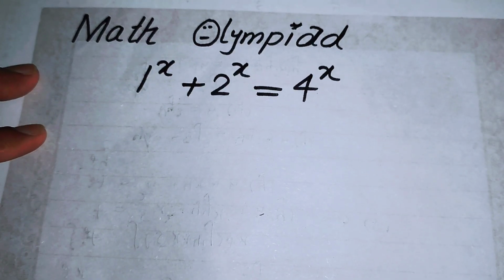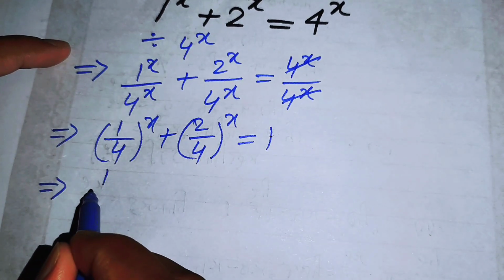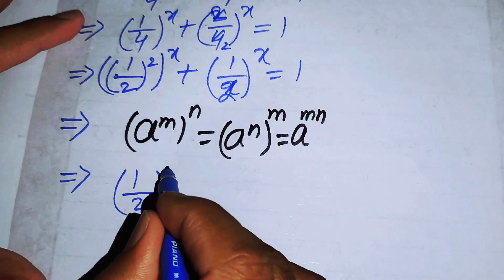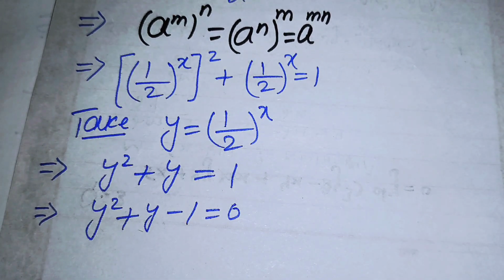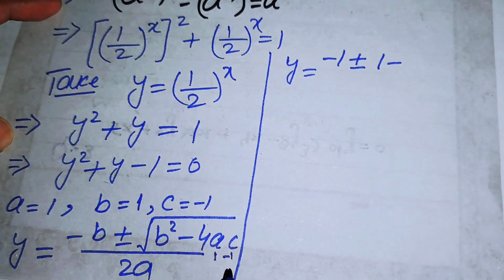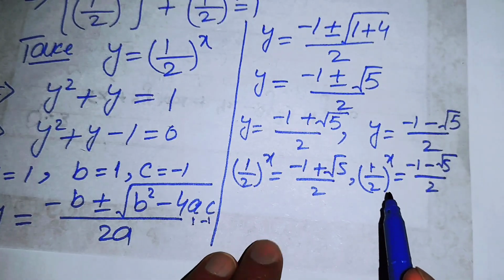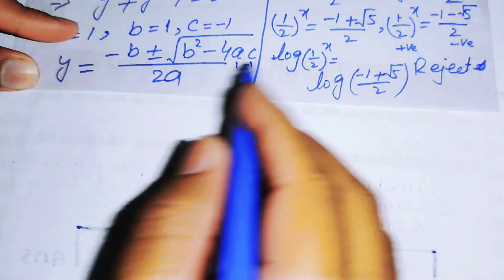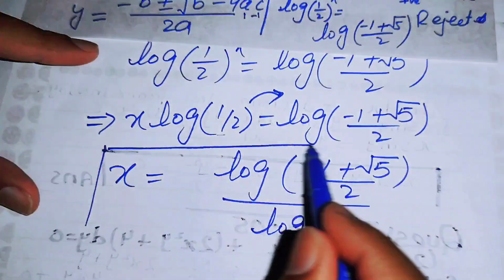Find "X" in this Nice Exponential Equation 1^X+2^X=4^X | Math Olympiad Questions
Find "X" in this Exponentials Equation 9^X+3^X=1 | Math Olympiad Question,

Simplify Exponential equation | Math Olympiad Challenge

mathematics olympiad
eye level math olympiad 2020
international math contest
international math contest 2022
international math olympiad 2022
international math contest 2021
international mental maths olympiad
math olympiad contest problems for elementary and middle schools
math olympiad elementary
math olympiad practice
math olympiad practice tests
math olympiad tutoring
mathematical olympiad treasures
math olympiad practice questions
math olympiad practice problems
math olympiad sample tests

math olympiad
british mathematical olympiad
american mathematics olympiad
middle european mathematical olympiad
sasmo
imo olympiad
imo math
math olympiad 2021
mathematics olympiad
euclidean geometry in mathematical olympiads
math olympiad elementary
aops woot